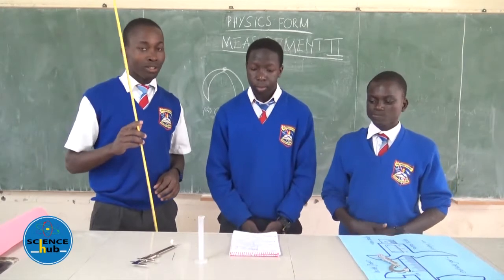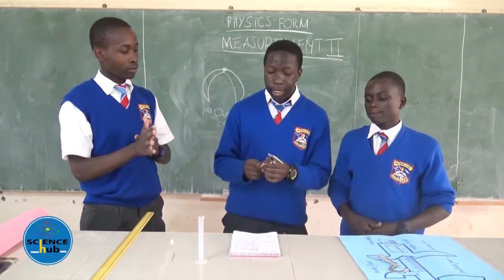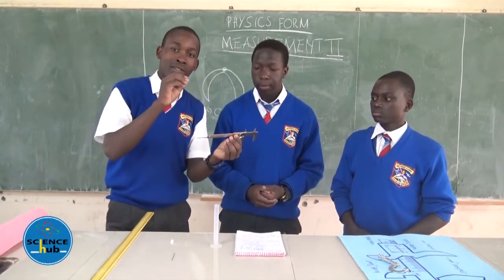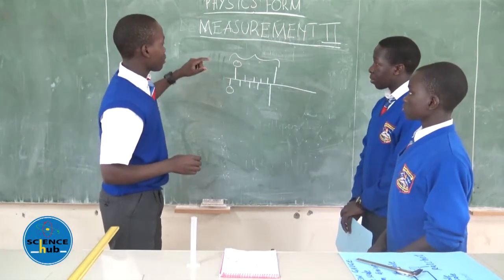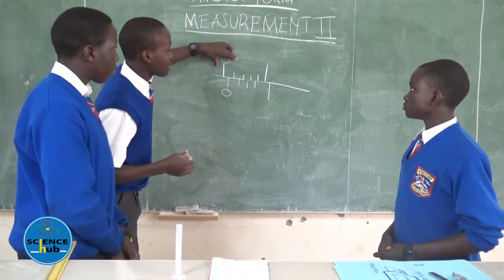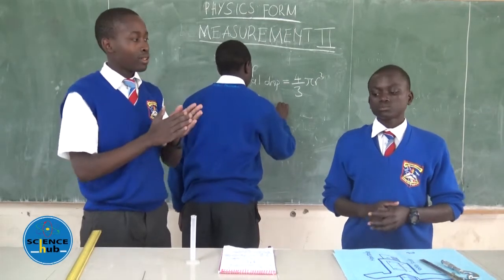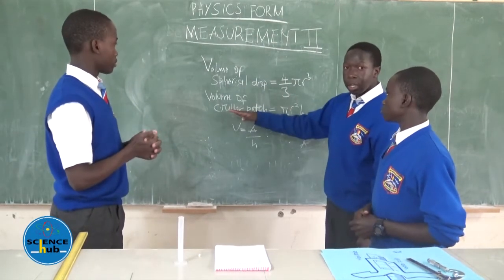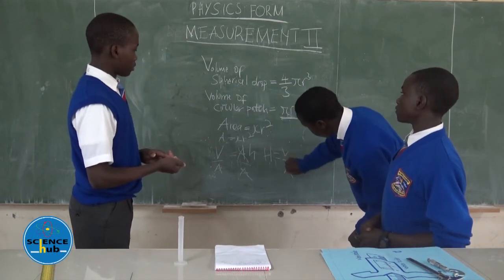Moi Forces Academy Form2 Physics lesson4 Measurement11 COL